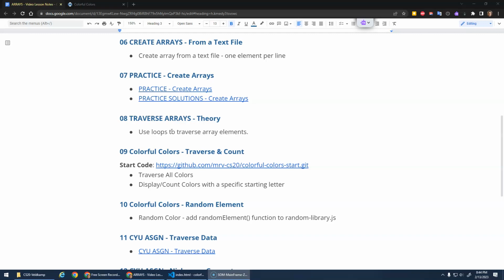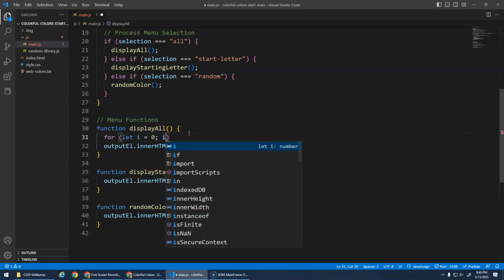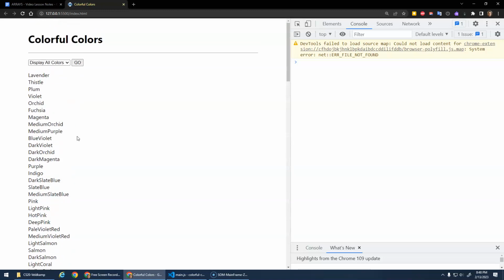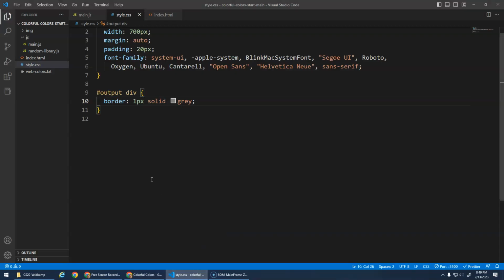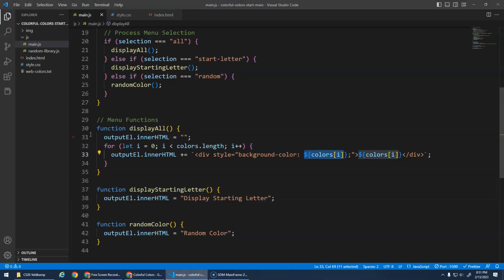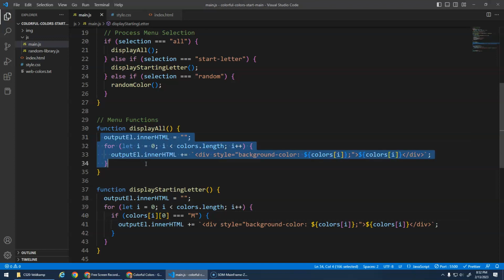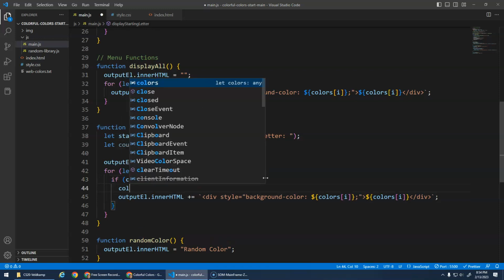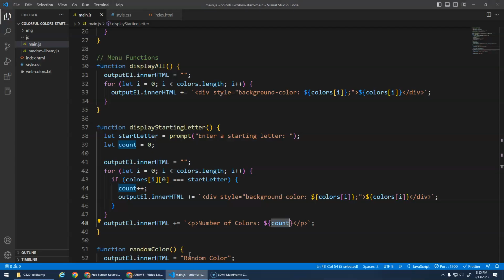09 Colorful Colors Traverse & Count